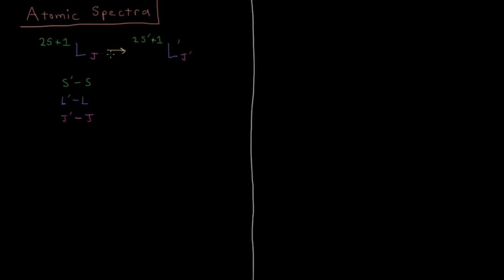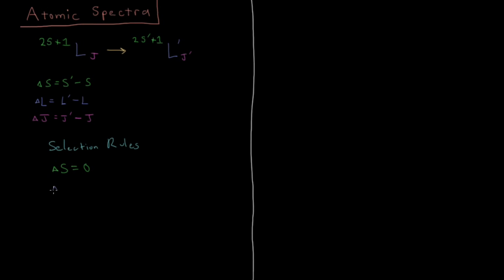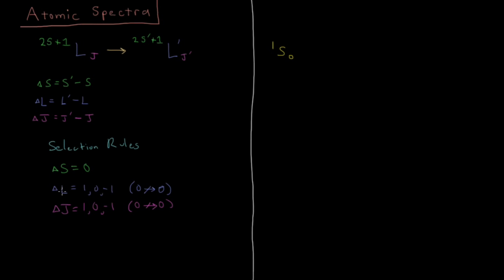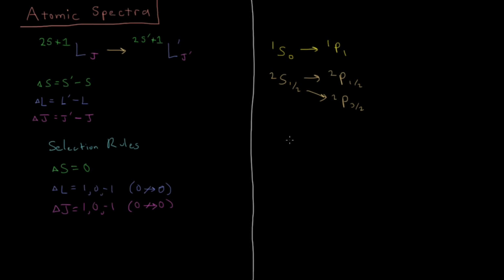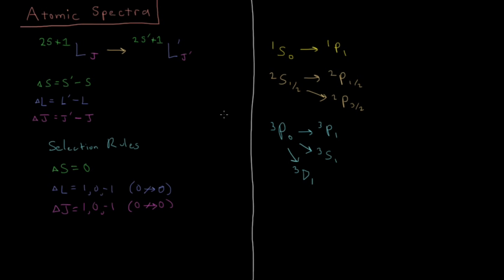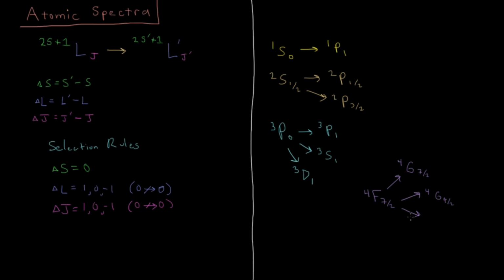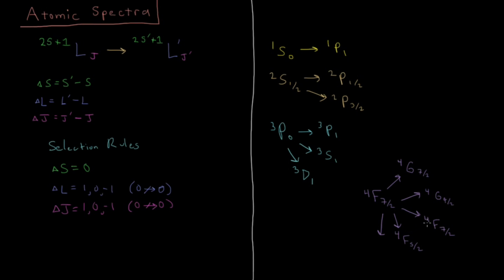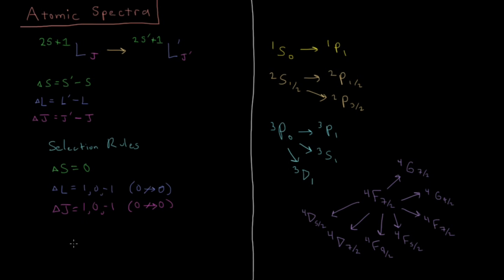Quantum Chemistry 9.19 - Atomic Spectra (Old Version)